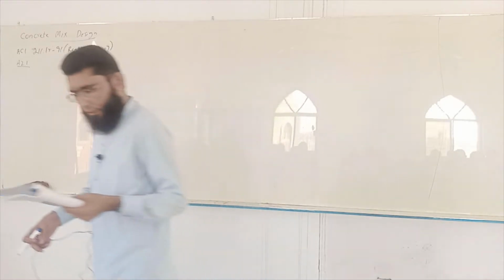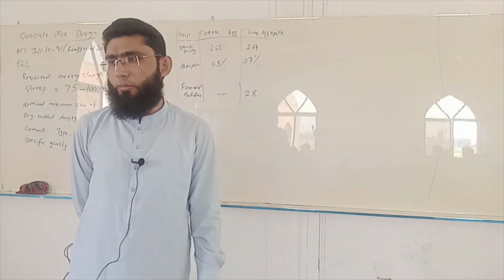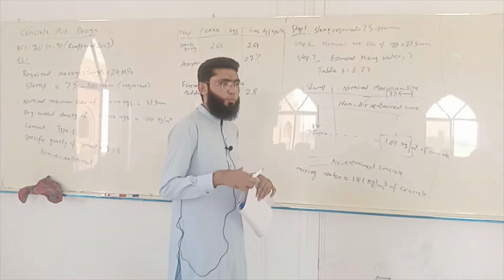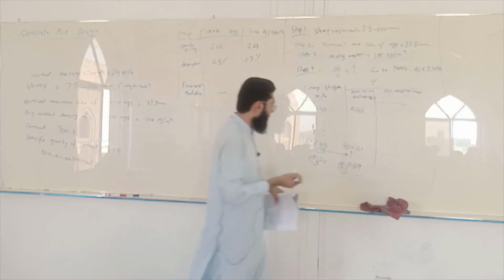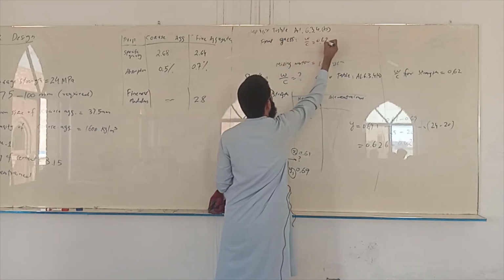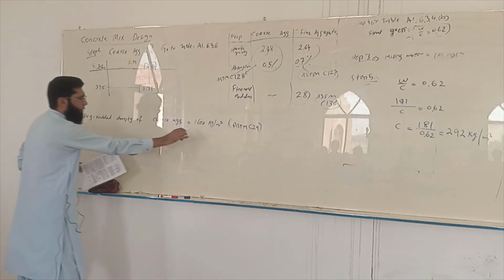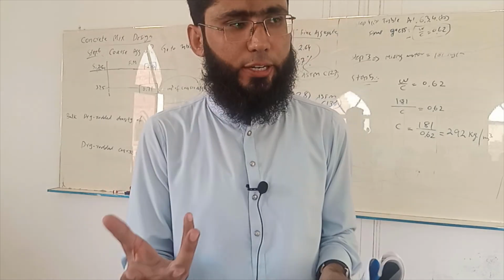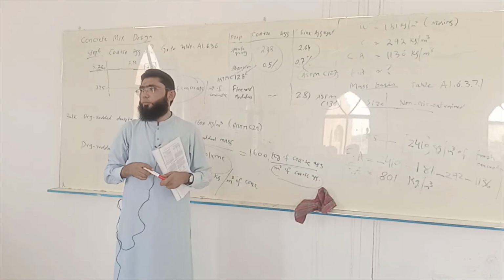Concrete mix design example ACI 211.1R | Part 1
A solved example of concrete mix proportioning is discussed in this video. The guidelines of ACI 211.1r are used.